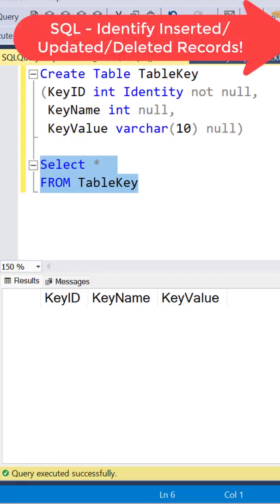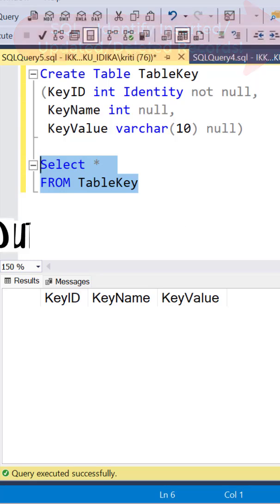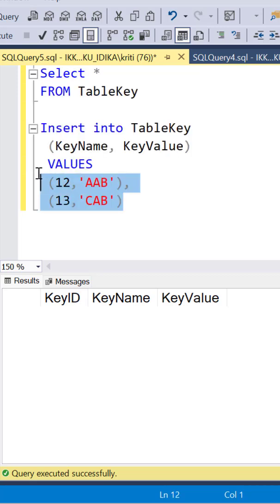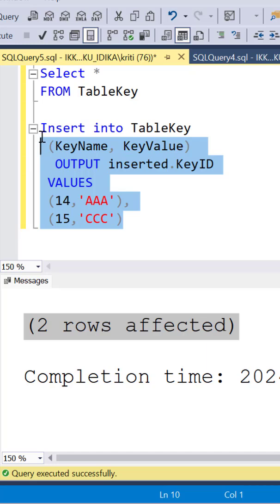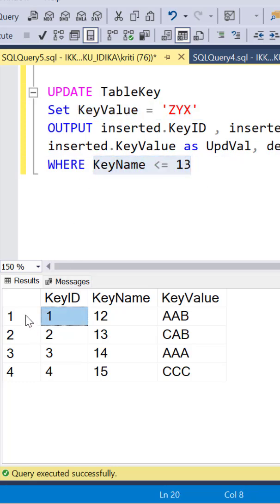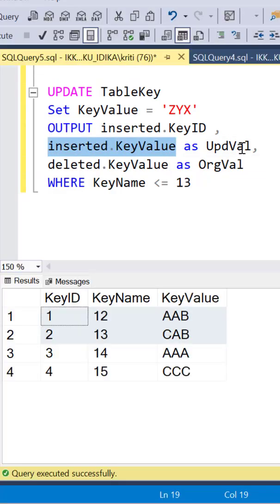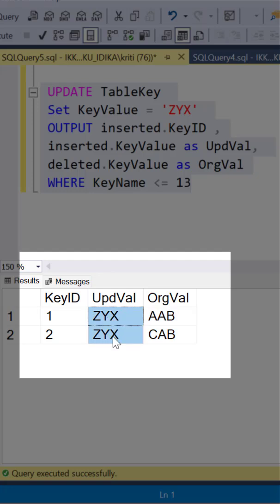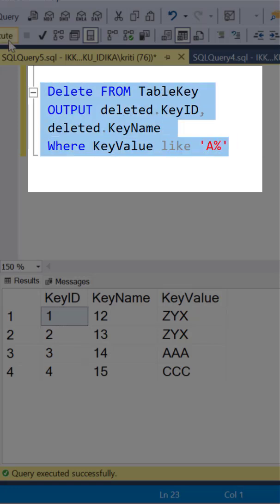SQL Trick | So Easy To Identify Inserted - Updated - Deleted Records | OUTPUT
This is the easiest way to Identify Inserted / Updated / Deleted Records in SQL using the OUTPUT clause.